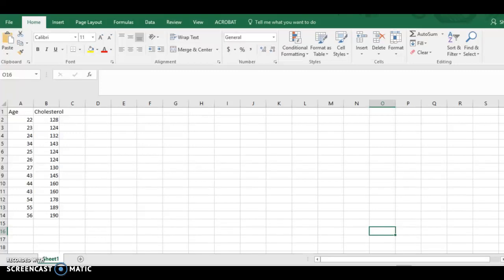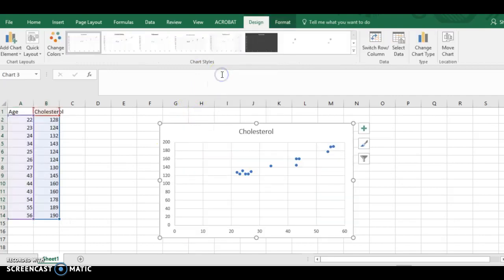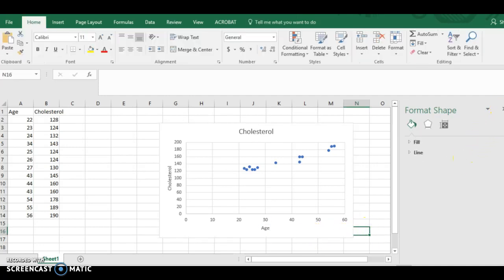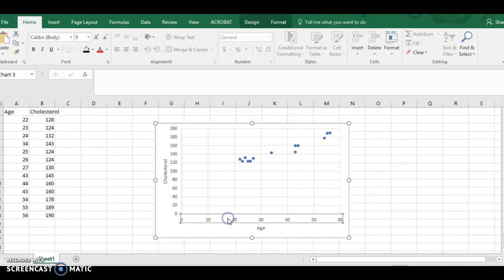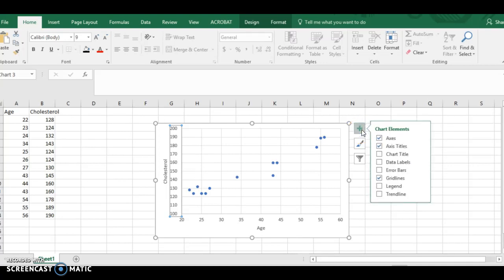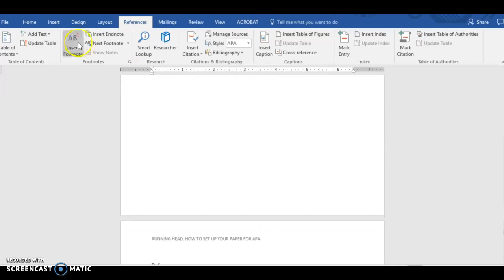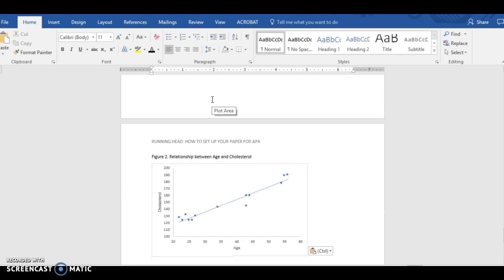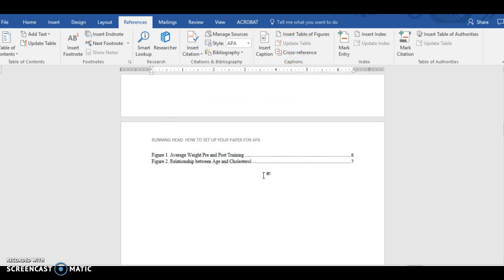Scatterplot in Excel